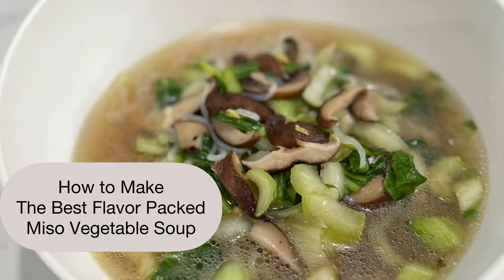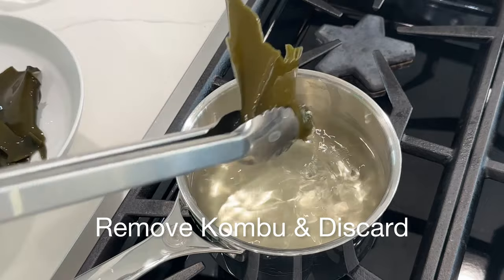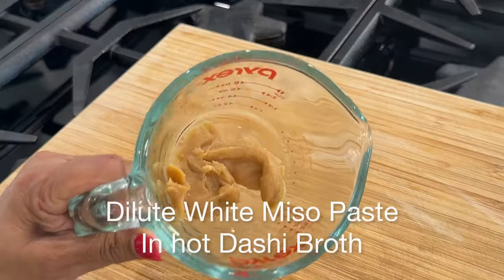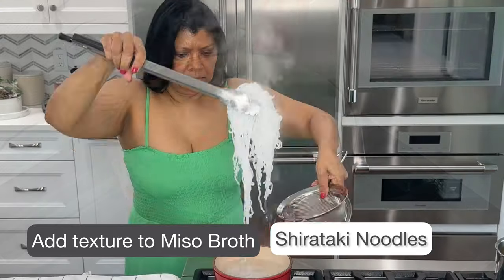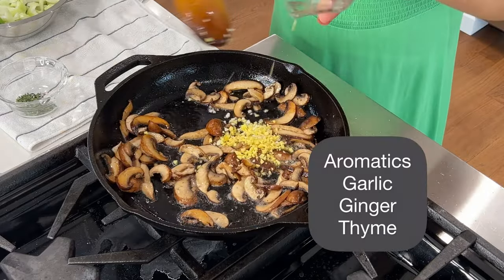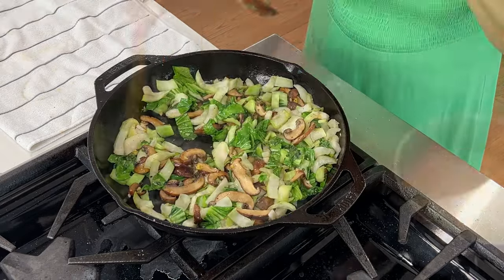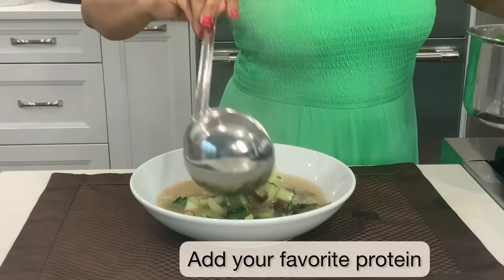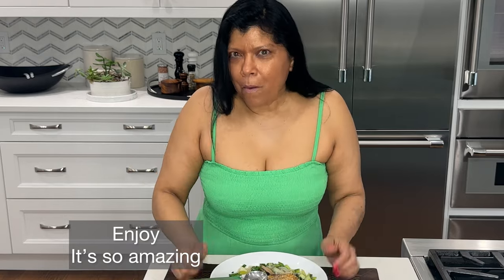How to make the best miso soup from scratch. It’s packed with flavorful veggies crispy cod fish.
Hello beautiful. This is my version of the most delicious miso soup.  To pack in an amazing flavor profile, the veggies like mushrooms and Bok Choy are first sautéed in aromatics. This brings out a rich flavor.  They are then added to the dashi miso broth.  Tofu can also be added.  For this version of the soup, a crispy pan fried cod was added to make it a hearty dinner.. It’s so delicious. I hope you enjoy as much as we do. Visit our food blog for many delicious and easy to follow written recipes. Happy Cooking.
Musician: @iksonmusic